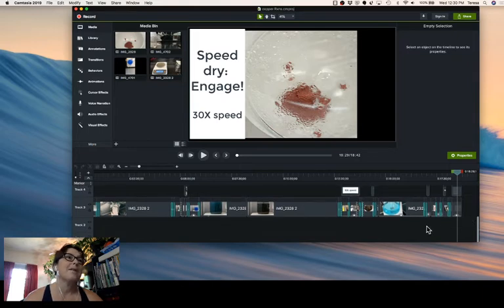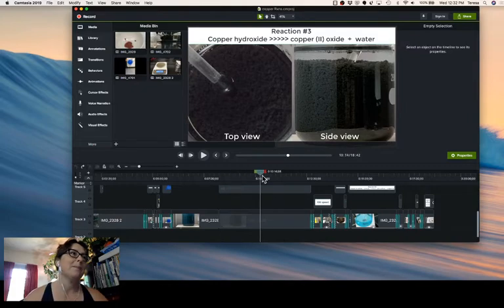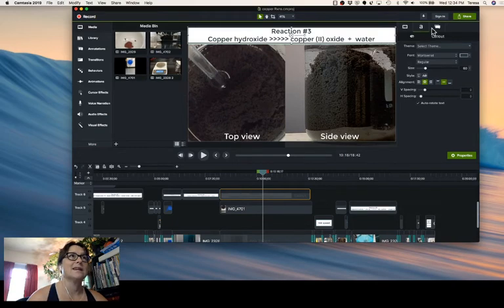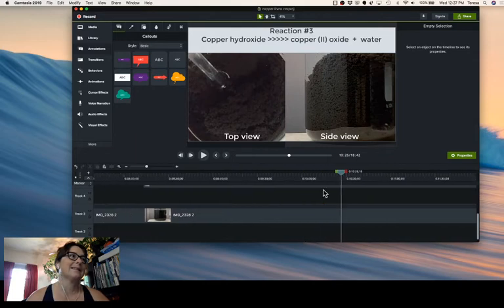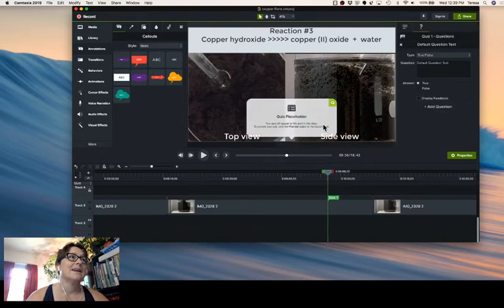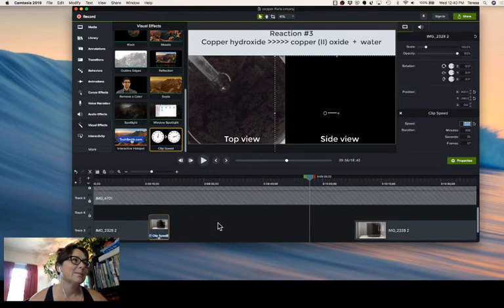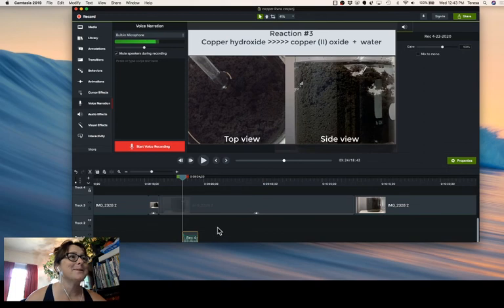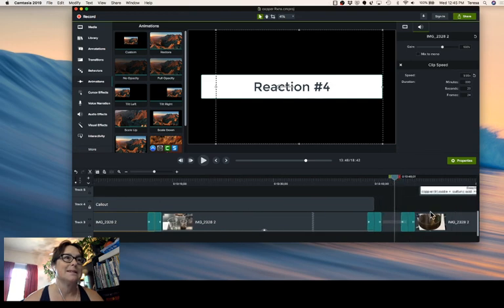Camtasia editing overview and tutorial #1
Brief overview with emphasis on time lapse.

I used OBS to record this video.

My university has a site license for faculty and you can check your school and see if it has a site license.  Please note: this software is not cheap if you need to purchase it yourself.